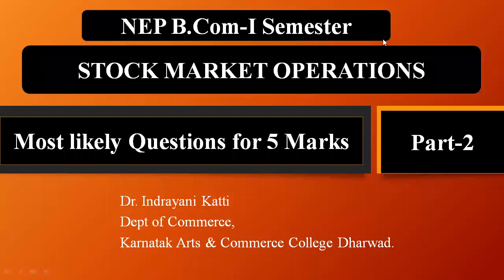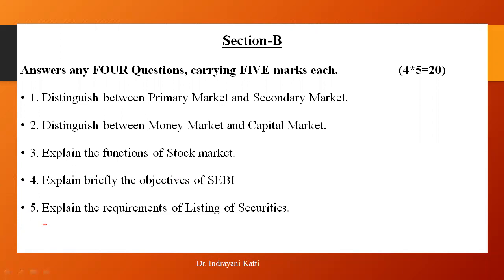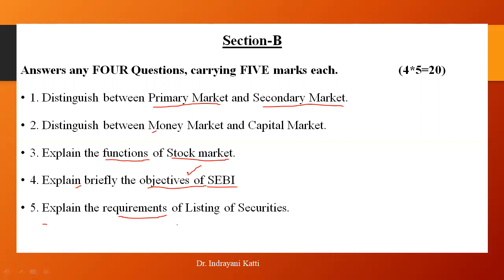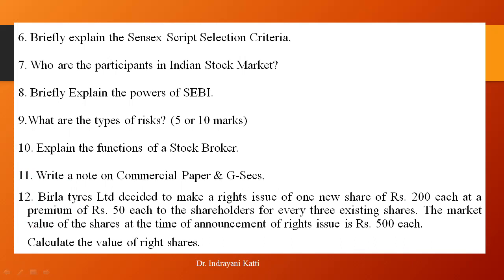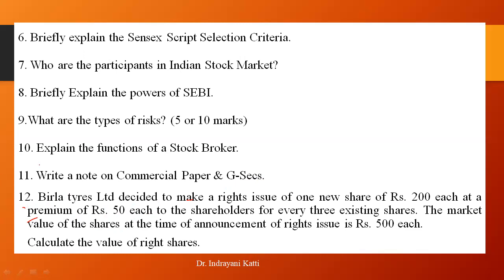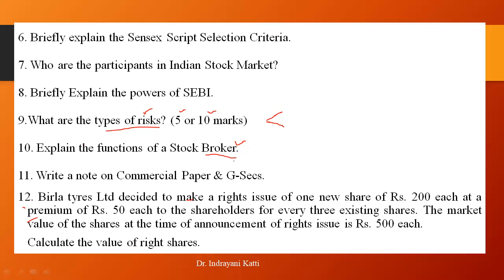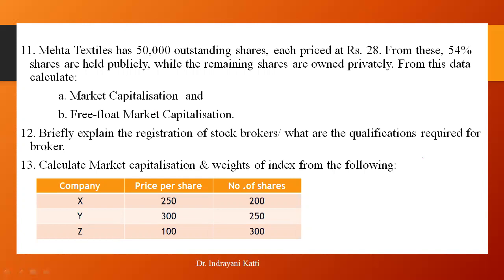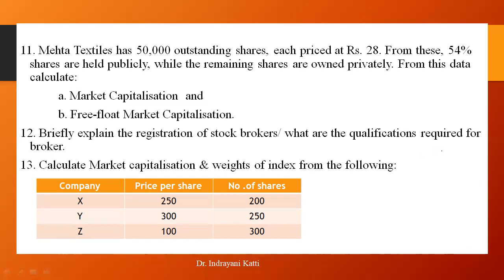Most likely questions/Imp questions for 5 marks. Stock Market Operations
NEP BCom-I Semester, Stock Market Operations, Karnatak University Dharwad.